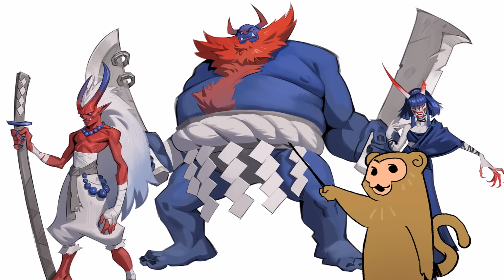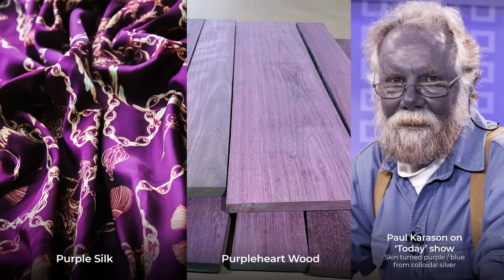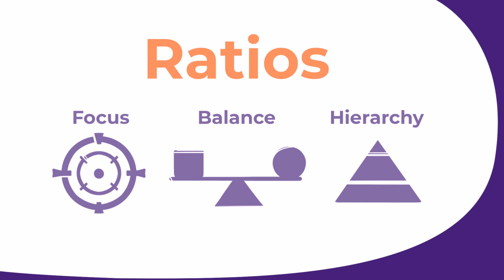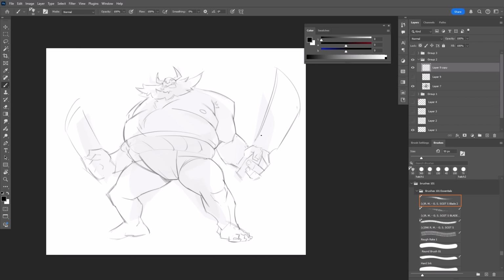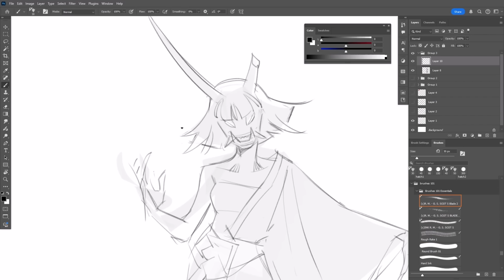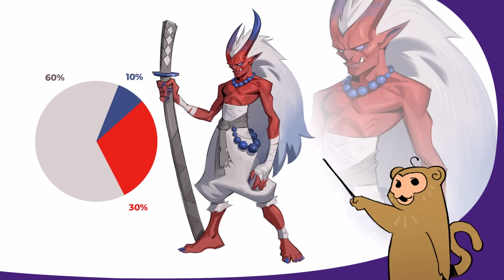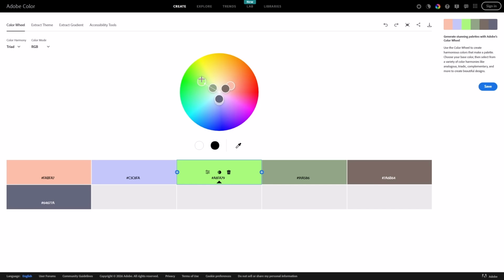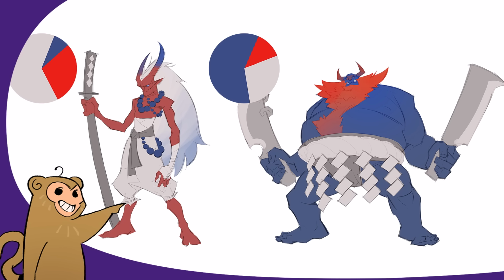You Don’t Need MORE Colors – Do This Instead!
You can create character designs that look great with 3 colors or less, if you follow these guidelines.
See how to use limited color palettes in character design:
• Why limitations actually help, and there’s more to play with than you might think
• How to use ratios to create cool-looking characters that read well
• What happens if you don’t want to follow the ratios
These principles apply to anything – characters, props, environments, illustrations. Check it out and use color more confidently and effectively!

🎨 Join our amazing Discord community and see these webinars live

⚡ Skip years of trial and error – build solid skills in 6-8 weeks and create the art you’re dreaming of:

Chapters:
00:00 Intro
00:11 Why is Limitation Useful?
00:43 How to Play with Limitation: Value, Saturation, Materials
01:19 Character Designs and Lineups with Limited Palettes
01:37 Ratios: Big-Medium-Small
02:12 Ratios: Saturation
02:52 Let’s Practice! 3-Colors Oni Designs
04:33 There’s No “One Ratio to Rule Them All”
05:16 Different Color Schemes, Same Principles
05:50 What If You Don’t Want to Follow These Ratios?
06:31 Closing Thoughts + Exercise for You
07:04 Course Recommendations
07:34 Wrap Up